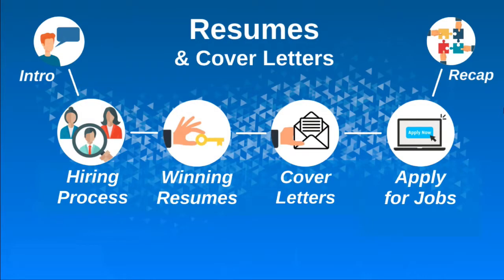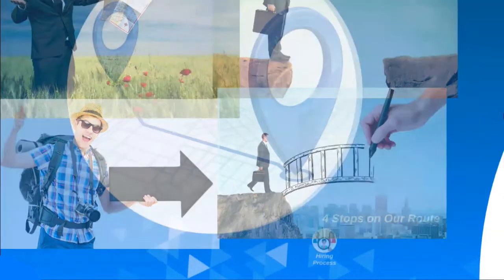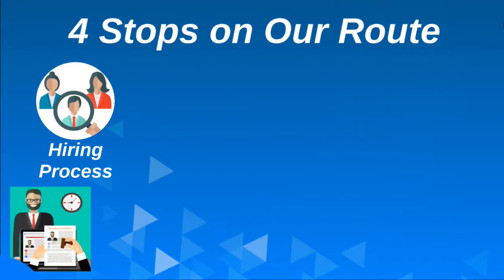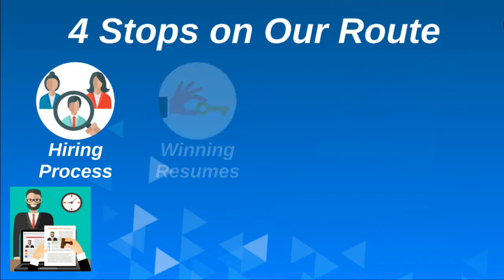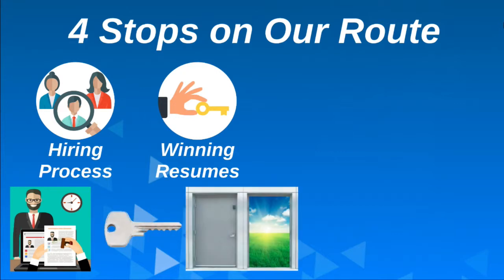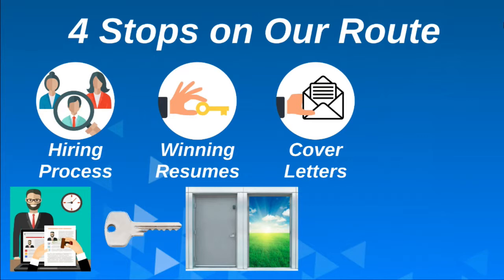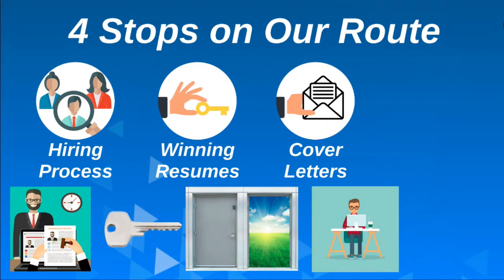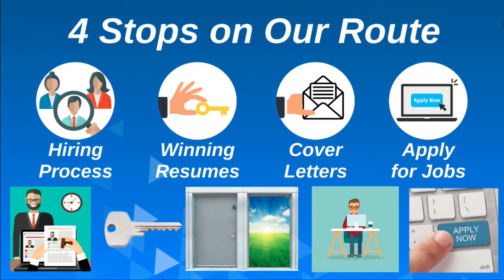Introduction for Resumes & Cover Letters Online Course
What you'll learn:
- How to write resumes that will get you selected for job interviews
- How to identify and leverage relevant experiences to feature on your resume
- How to write cover letters that employers will love
- How to avoid making mistakes that lead to your job applications being rejected
- How to use key-word-stuffing techniques to give your resumes and cover letters a competitive advantage

Requirements:
- Students should be interested in getting a job (or getting a better job if they already have one)
- Students should have access to a word processing program that saves files in .doc or .docx format, which could be include Microsoft Word, Apple Pages, Google Docs, or a similar word processing program

Description:
Are you tired of sending out resumes and never hearing back from employers? In this course, you'll learn to write resumes that will get results.

You'll learn how to use secret weapons to build resumes that employers won't be able to resist.  You'll also learn how to use techniques such as key word stuffing and resume customization to have a competitive advantage in the job market.

This course shows you everything you'll need to know about the hiring process, as well as how to write resumes and cover letters that will get you selected for job interviews.  Topics include the following:

- How to get through the ATS screening software that most employers use
- How to write a resume that will appeal to both computers and humans
- How to include the most relevant key words on your resumes
- How to craft cover letters so employers will see you as the best choice for the job
- How to customize your resumes and cover letters to match each job opportunity

You'll receive step-by-step instructions for writing your customized resumes and cover letters, as well as applying for jobs using the most effective online job sites.

What Level Is the Material in This Course?
- Beginner to Intermediate level
- For people who have limited job interviewing experience

Who this course is for:
- Anyone who has little or no experience writing resumes and cover letters
- Anyone who has little or no experience with job hunting
- Anyone who wants to improve their chances of getting offers for jobs they want